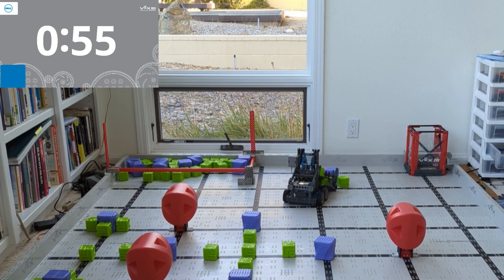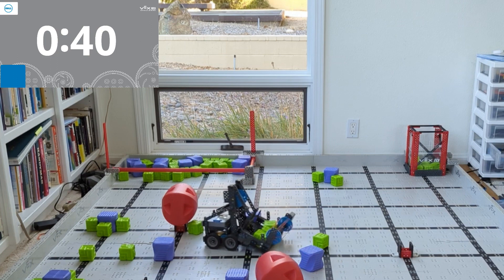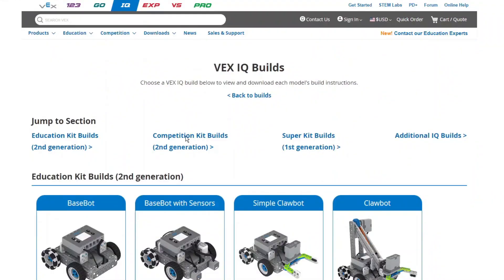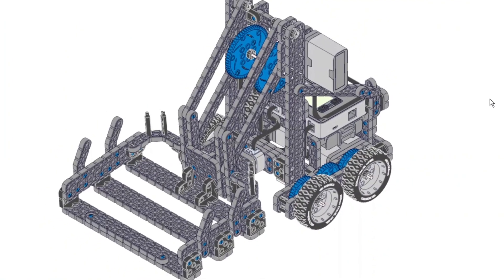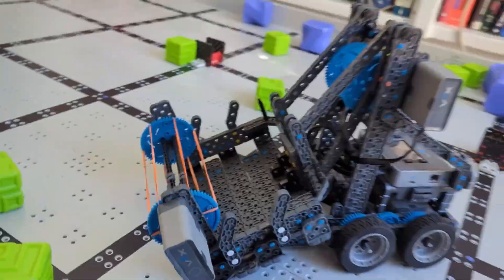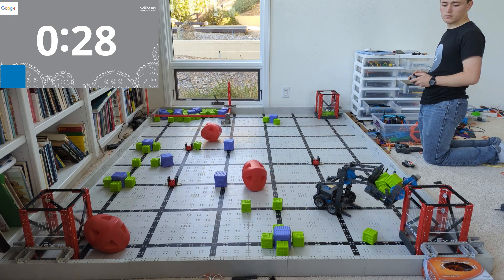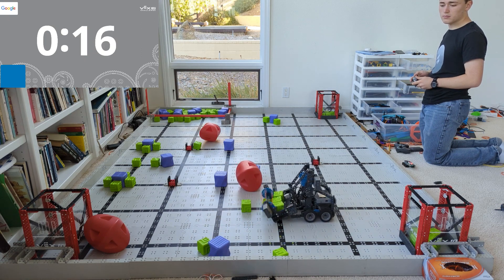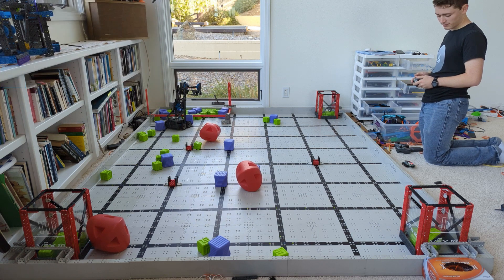71 points - How to build this robot for VEX IQ Full Volume Robot by Ben Lipper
This is a fantastic VEX IQ Slapshot Robot built for the 2023-24 VEX IQ Competition Full Volume by Ben Lipper and Joseph Lipper

With its intake, arm, tray, and even step-by-step instructions, it is able to get a high score of 71 points in just 1 minute!